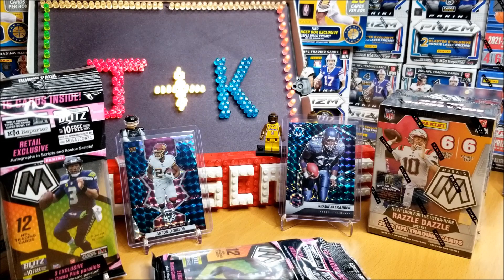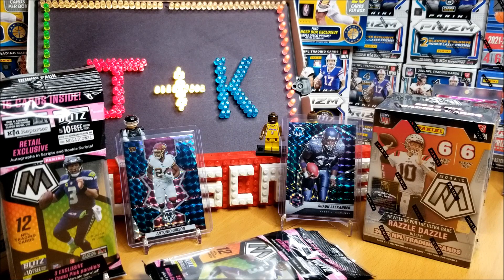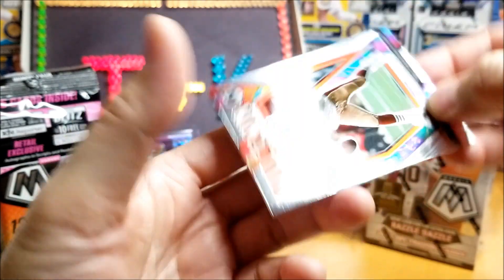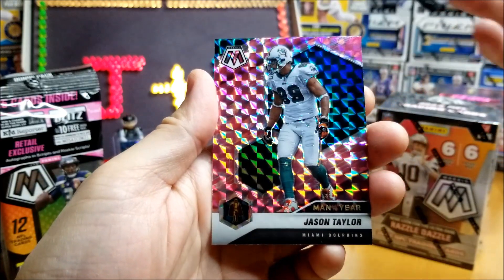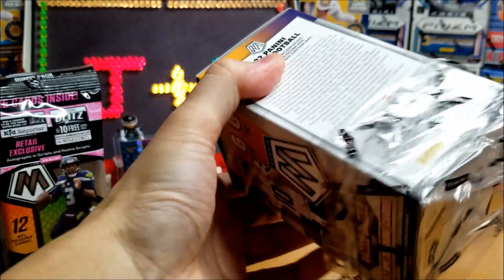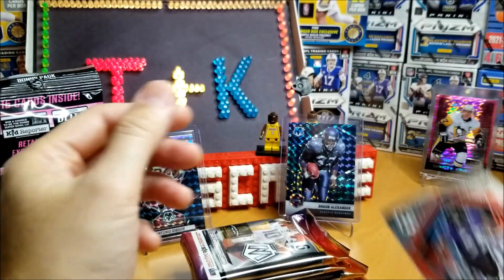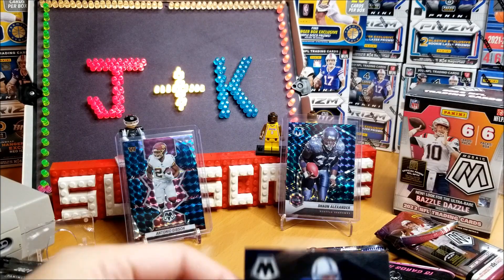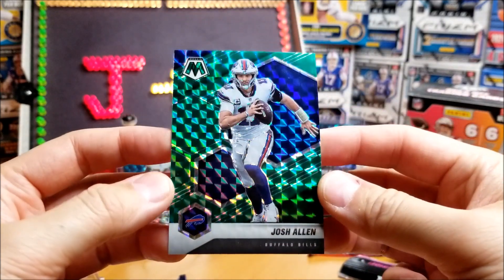2022 Mosaic NFL Football Blaster ~looking for Razzle Dazzle or Honeycomb hits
Hey everyone. Welcome to 2022 NFL Mosaic football part 2. I'll be ripping 1 2022 Blaster vs. two 2021 Cellos. This weeks shout out goes to @sportscardrippingteacher Go check out his channel...he puts out great videos from his desk at school.